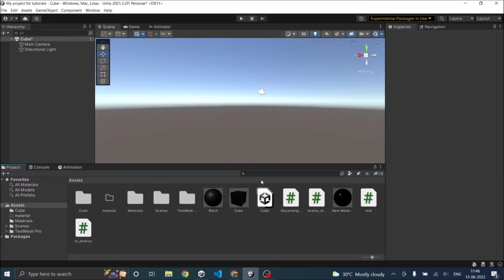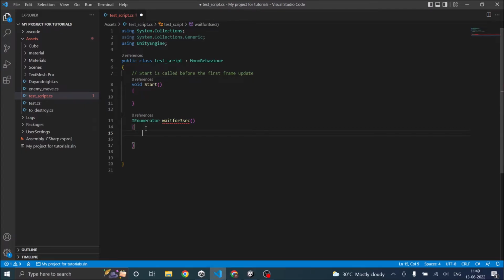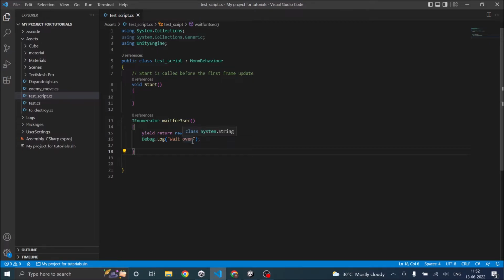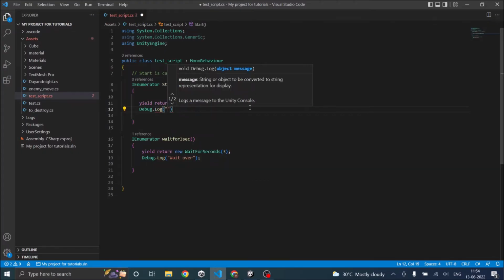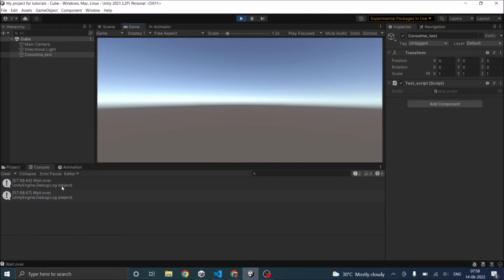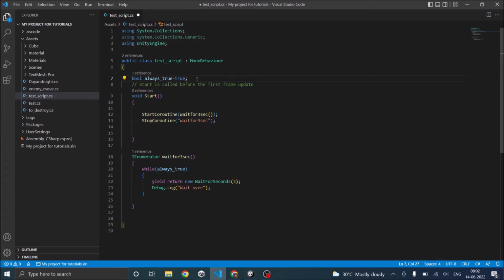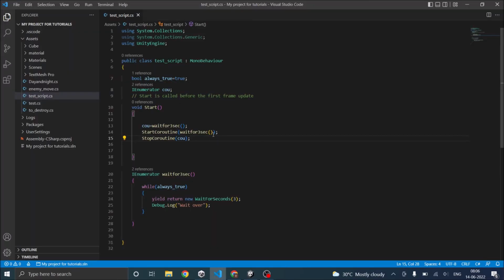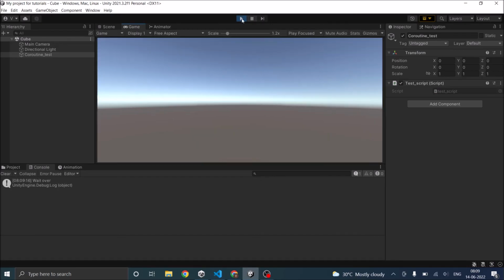Unity Coroutine-Getting Started Tutorial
Unity Coroutine gives you the power to pause and resume code blocks at your disposal. You can decide how the execution of code is to be done and which code needs to wait. You can execute the coroutine in a way to optimize your game’s performance. In this post, we will see what is a Coroutine and how to start and stop a coroutine along with examples, advantages and disadvantages.

A coroutine is a function that allows pausing its execution and resuming from the same point after a condition is met. You can start a coroutine and wait for its results before your code moves on to the next line. Or you could let the coroutine handle its business on the side while your code moves on to execute the rest of its functions.

For code samples